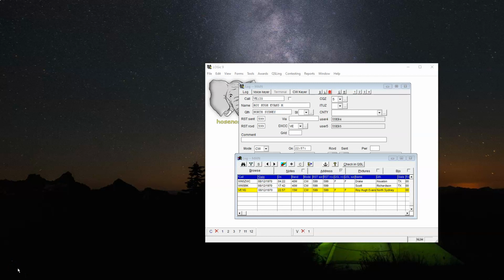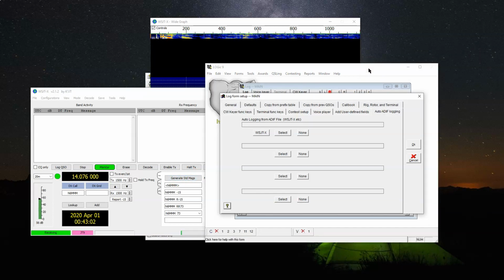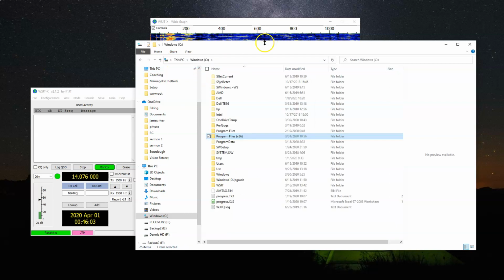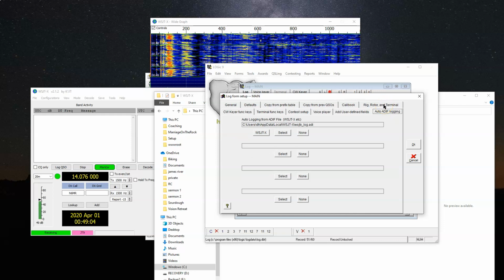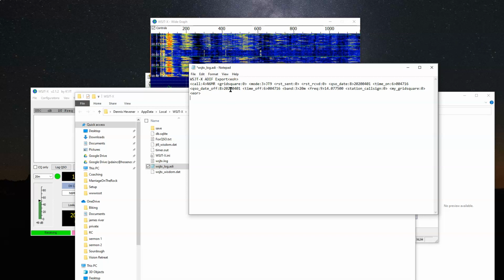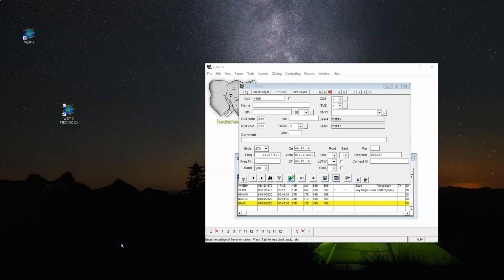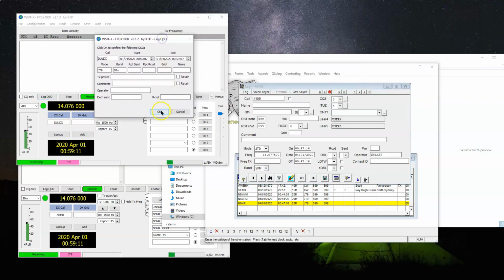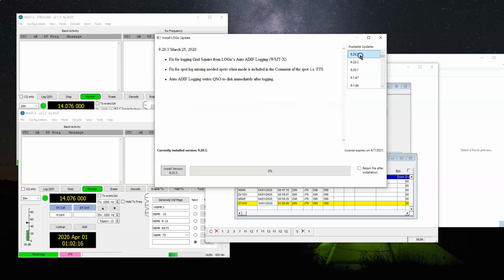FT8 in LOGic. Interface to WSJT X using ADIF Auto Logging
How to work FT8 and other digital modes in LOGic.

One thing that I forgot to mention is that your radio(s) may be shared by LOGic and WSJT-X using OmniRig.  Here is a video on setting up Omnirig.

If using Omnirig, be sure to run WSJT-X "as administrator."